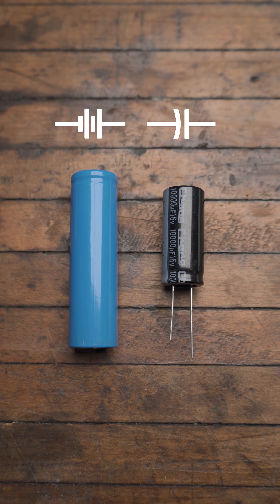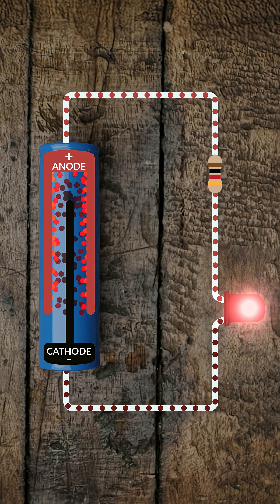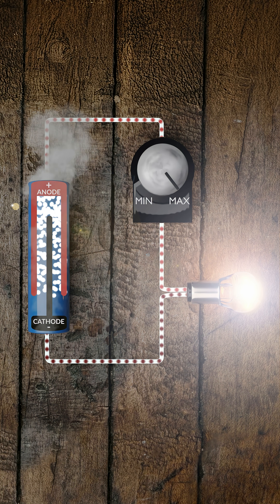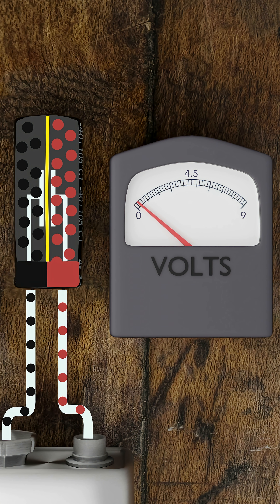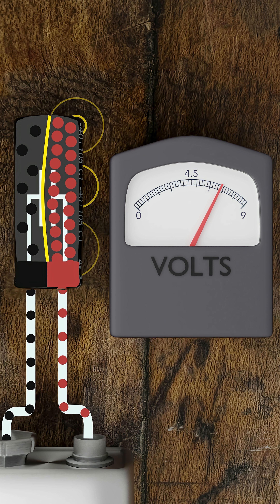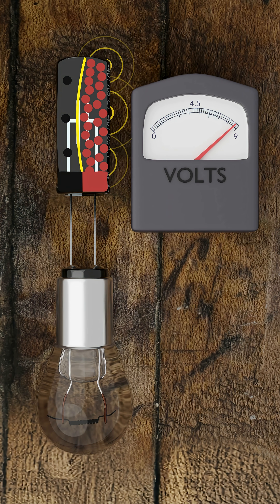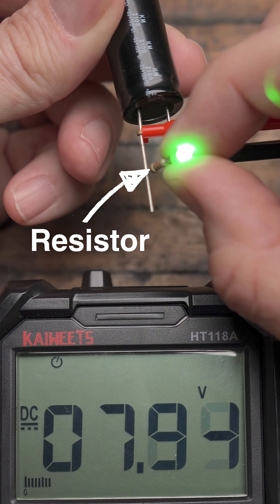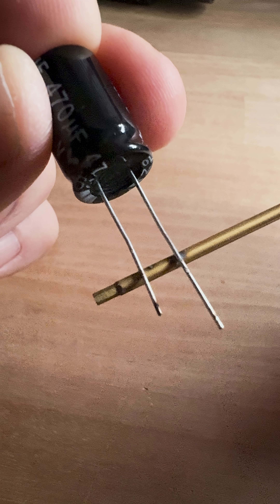Batteries vs Capacitors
Capacitors vs Batteries - How They Store Energy Differently
Ever wonder why we use both capacitors and batteries in circuits? They might both store energy, but they work in completely different ways.

A battery stores energy through a chemical reaction that releases electrons as the chemicals internally convert from one state to another. This process limits how fast a battery can safely deliver current and why it provides steady power over a long period. A capacitor stores energy in an electric field created by separating charges on two plates, with no chemical reaction involved. Because the plates are separated by an insulator and the energy is held purely in that electric field, a capacitor can charge and discharge far faster than any battery, but it holds much less total energy. Batteries excel at long duration power, while capacitors excel at rapid bursts of current.